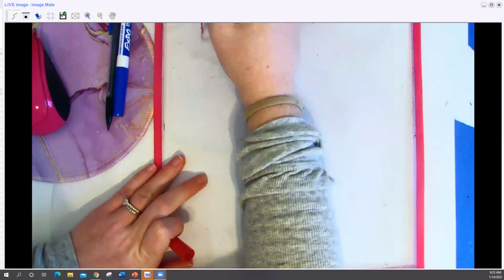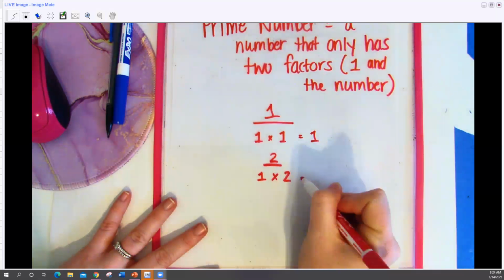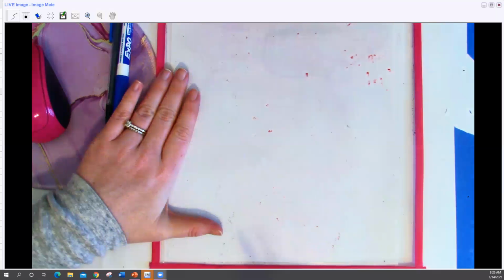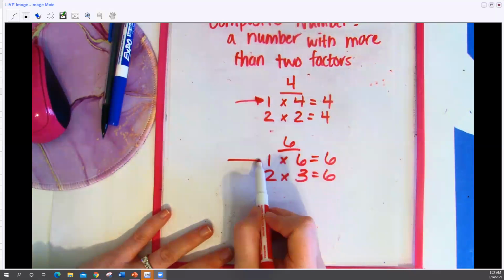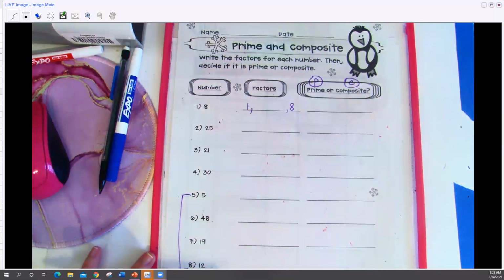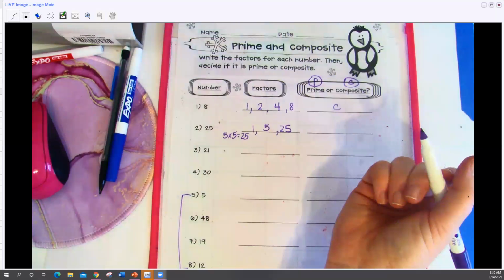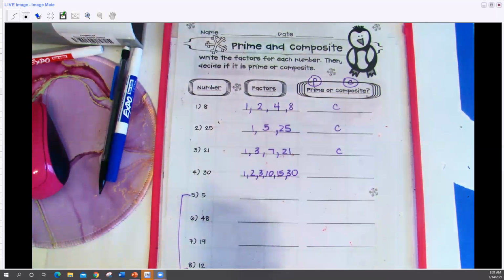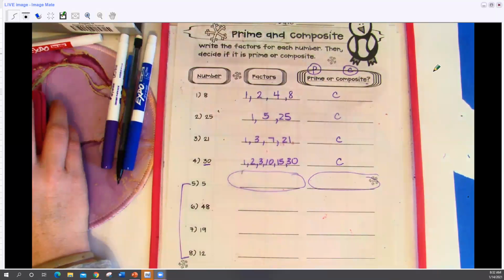Prime and Composite | January 14, 2021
Watch this video, then complete the activity.